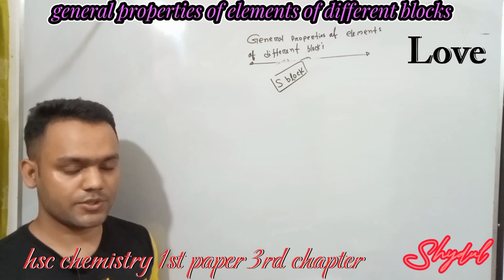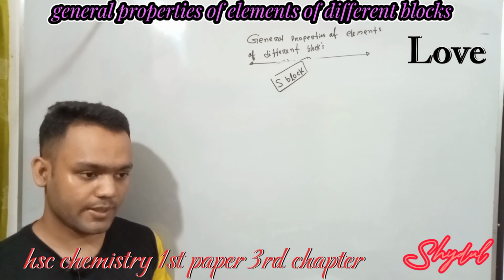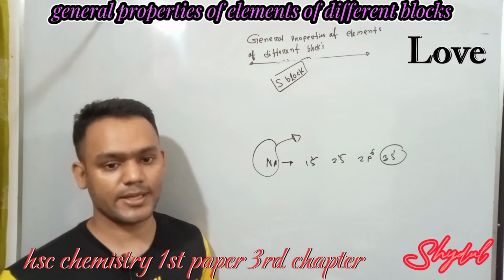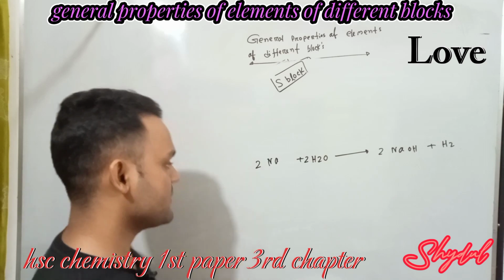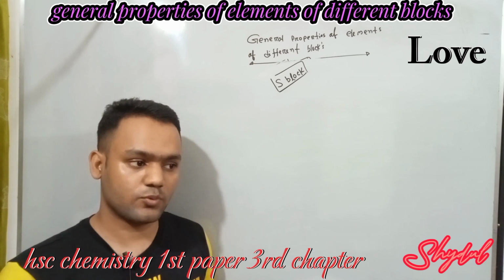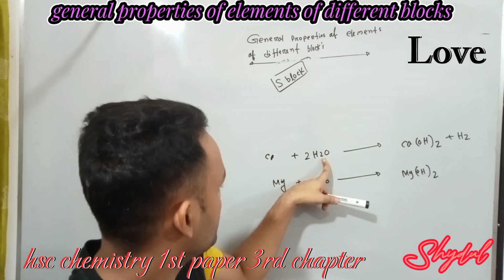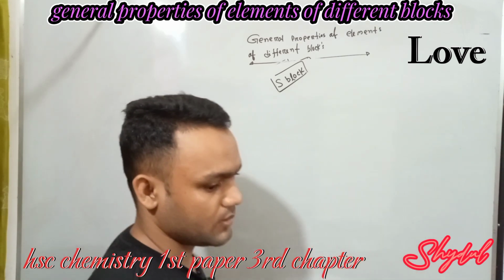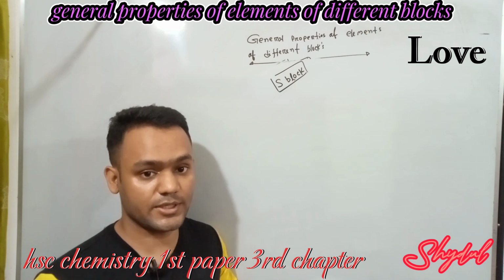S block elements are soft and malleable metals